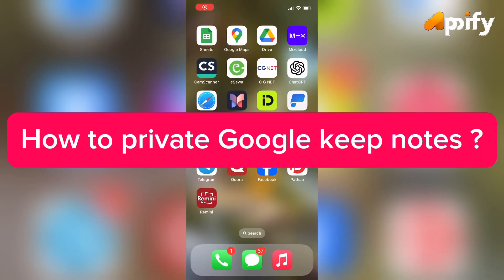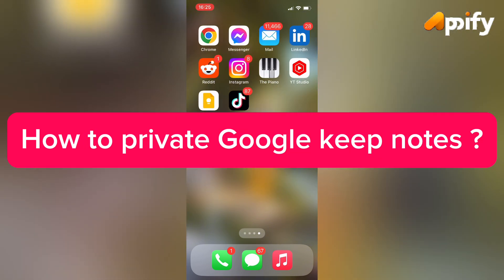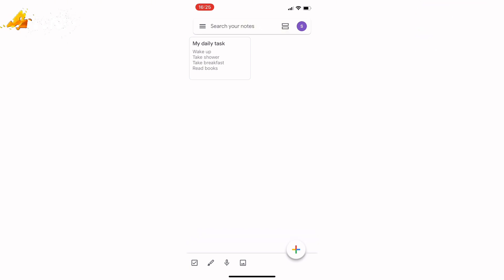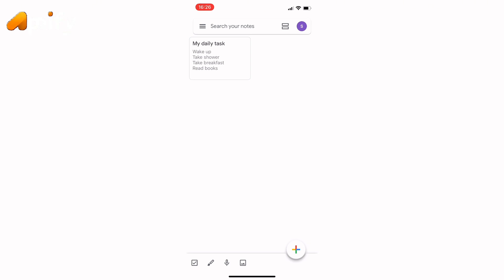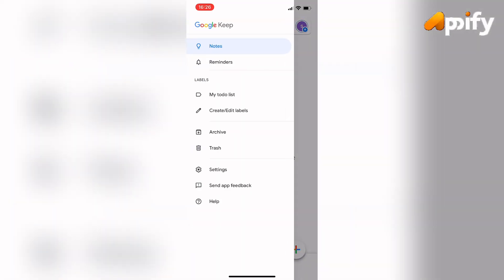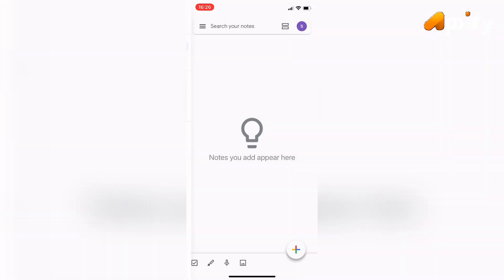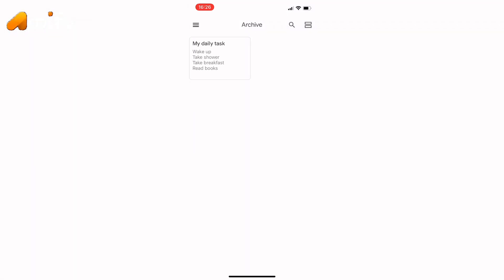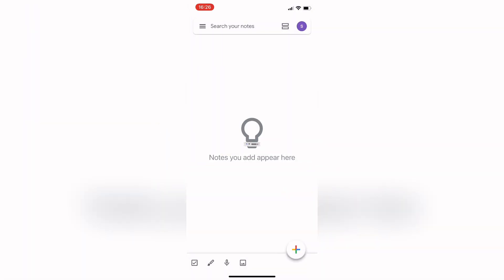How to Lock Google Keep Notes (2024) | Make Google Keep Notes Private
Learn how to secure your Google Keep notes in 2024. Discover simple steps to lock your Google Keep notes and keep your private information safe. Protect your personal notes with this easy-to-follow guide.